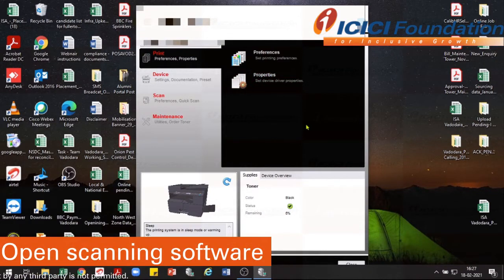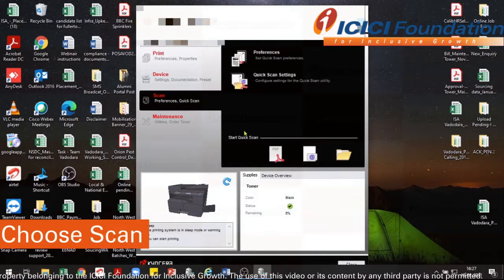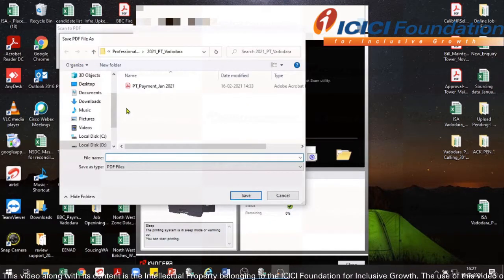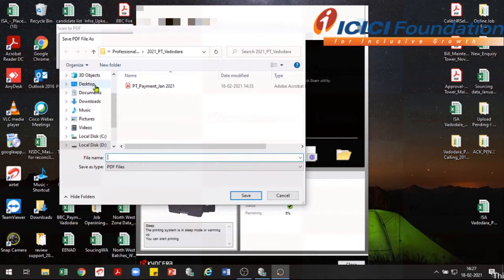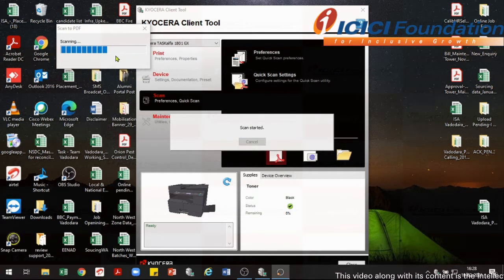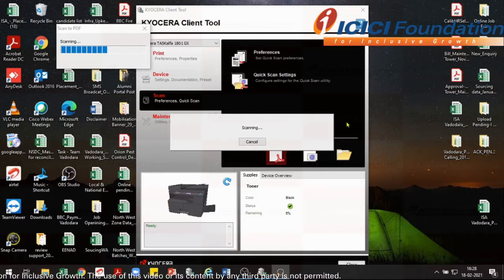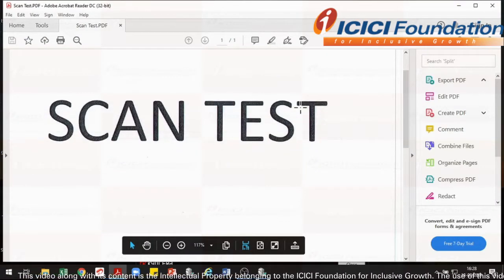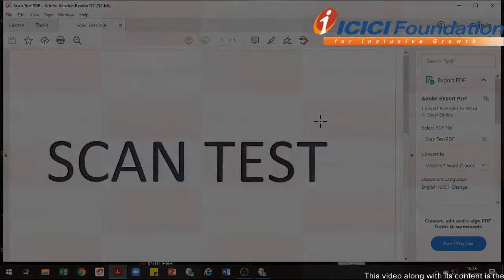English_Office Equipment - Scanner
Scanning office documents can be one of the job skills one has to learn when working in an office. This video demonstrates how to scan a document.